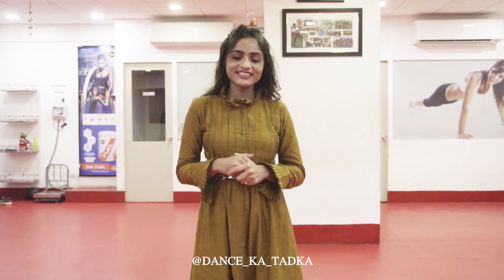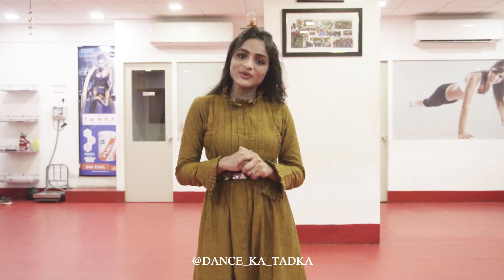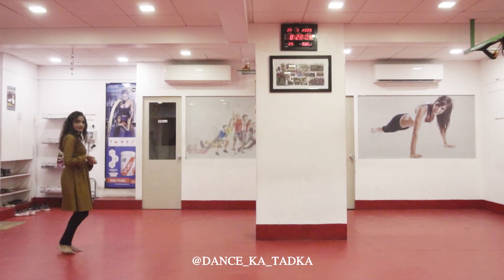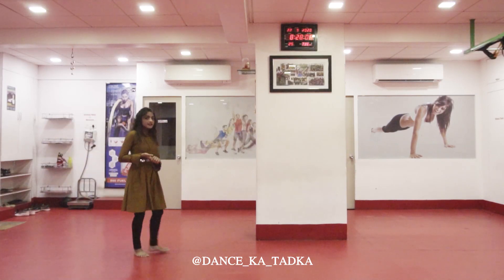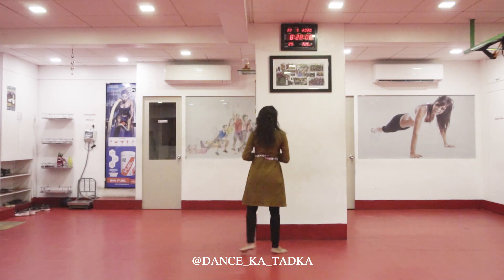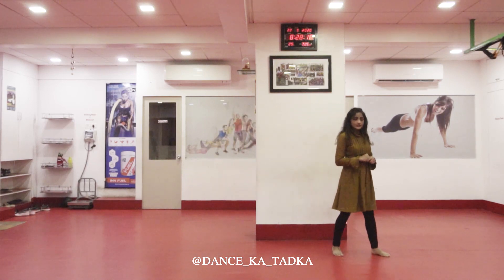Dodhiya & Garba Tuitorial Part 3 : Step 10 Dodhiya By Dance Ka Tadka || Shikha Shah || Gujarati Folk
Learn step by step Dodhiya with us. very easy and simple way to learn Surti dodhiya till 22 steps. next video is for Your hand movements.